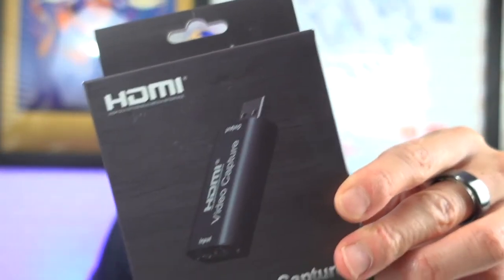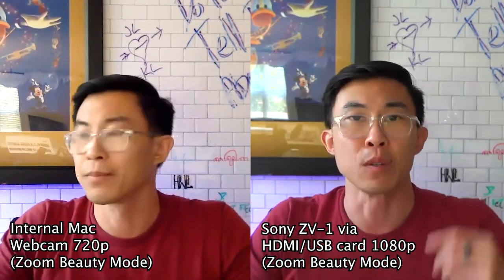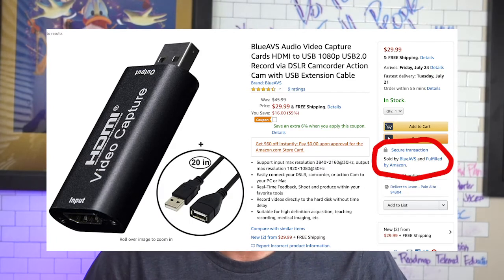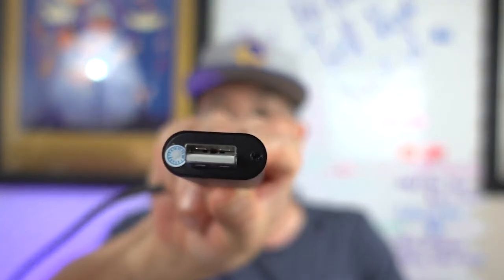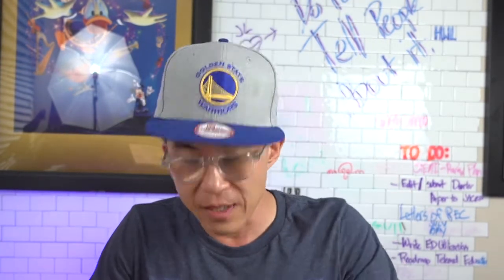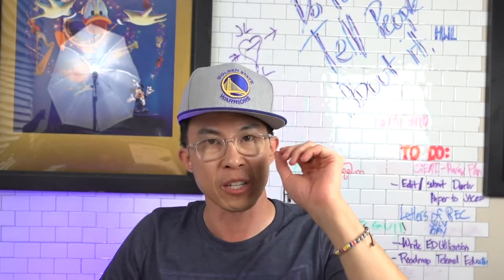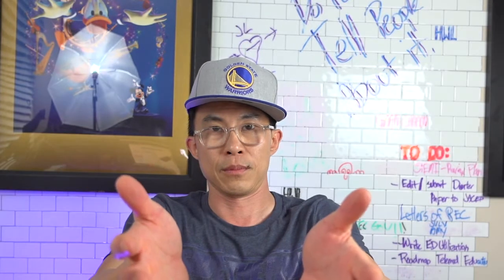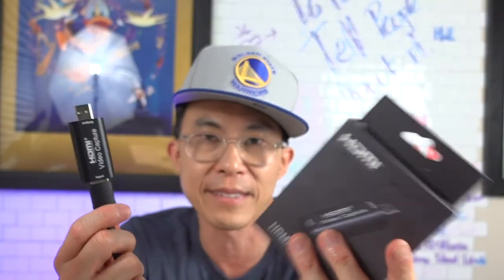How to Use the SONY ZV-1 as a Webcam for Zoom the Easy Way! - Cheap Amazon HDMI to USB Capture Card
Zoom meetings are here to stay.  I've got more virtual meetings now than ever before and I wanted to up my game.  No more tinny sound and blurry video for me.  I dove in and tried to find solutions for my Macbook and Sony ZV-1.

I ended up super frustrated trying to get my Sony ZV-1 to be recognized as a webcam using the software method.  There isn't any all-in-one easy solution to get the Sony ZV-1 recognized as a webcam (yet).  Maybe Sony will make one?  For now, the process is multi-step and annoying.

It involved downloading Sony Imaging Edge Desktop and trying to get the "Remote" app to work.

Unfortunately, it would never recognize my camera. I spent an hour on the phone with Sony Tech support (Level 2) and got it to work once.  The only way it would work was if I shut down a bunch of other apps, such as Google Backup and Restore.
Once I got it working, I had to use Camtwist to capture the Remote window.  It is able to spoof the window as a webcam for use in other programs such as Zoom.
Even when I got it working, it was a bit slow and taxed my poor Macbook 15".
I tried another method which involved using OBS to send the image to Zoom, but Zoom decided that it would no longer work with OBS virtual cam.

I really tried.
So, failing the software method I looked into hardware.  I knew there were HDMI to USB video capture cards out there, so I did some searching.
The Elgato was pretty highly recommended and cost $120.
I had also heard of the Pengo unit for $90.
I didn't want to spend that much.

Then I found this card on Amazon for $30.
I saw a few reviews and thought I'd give it a whirl.  Other have found it for even cheaper at $15 so shop around.

I think for $30, it is a great solution.  The video it outputs is true 1080p and looks much better than my built in webcam.  The price makes it a no brainer. This would make it great for presentations, livestreaming as well as vlogging.
It totally streamlines the workflow as well, making things much more efficient and easy.

If you want, it can also send the audio from your HDMI feed as well.

The only downside is that it can't do 4k output.  For me, this is a non-issue since I only work in 1080p.

USB HDMI Adapter (the device in this review)

My new camera:
Sony ZV-1

Neewer USB Mic with pop filter and boom arm

HDMI to mini-HDMI cable for camera to USB card:

Cheap, but really good lavalier mic from Pop Voice.

Cheap, but useful tripods from Amazon.

Surprisingly high quality, yet affordable studio light set with backdrop from Neewer.